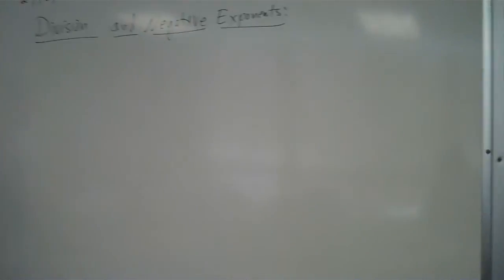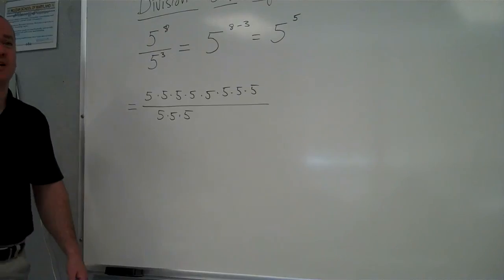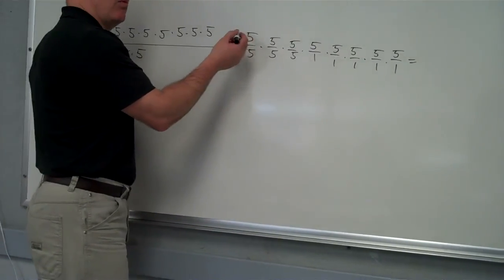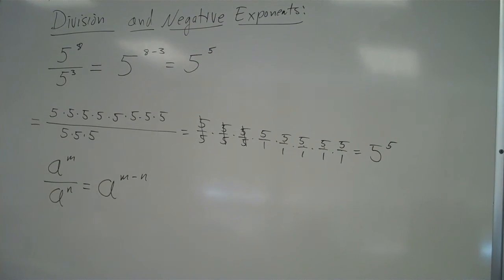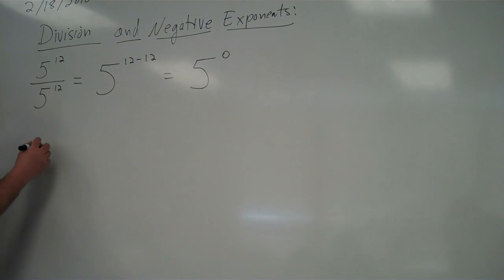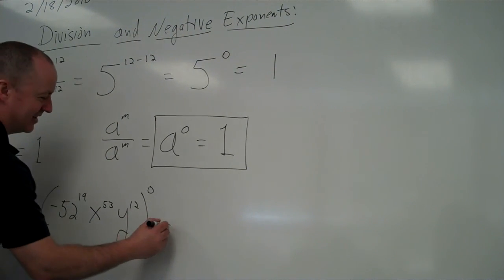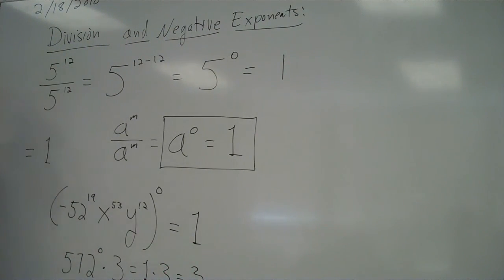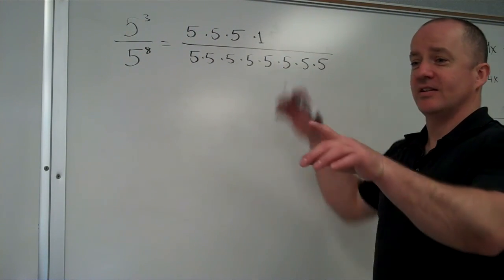2010.02.18 Algebra 1 Negative Exponents 1